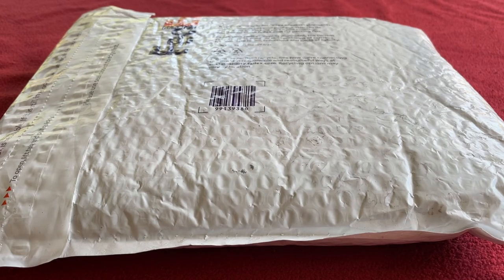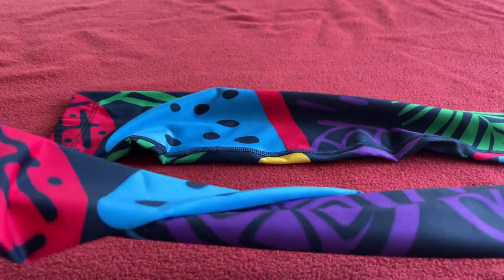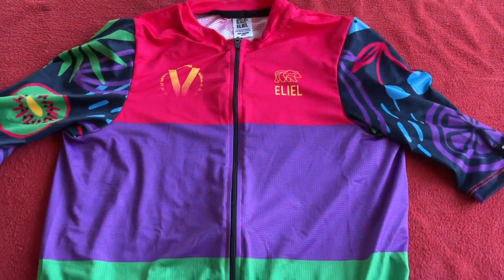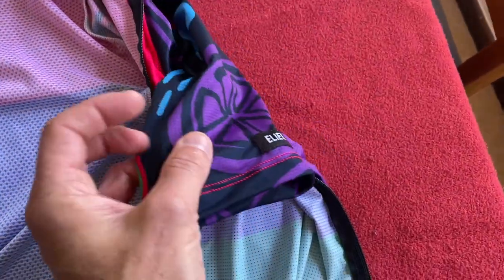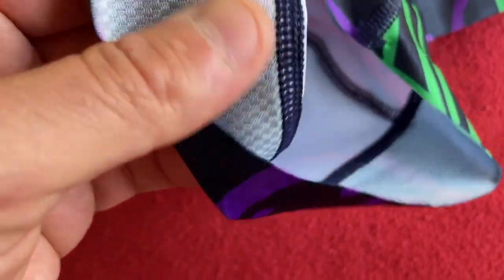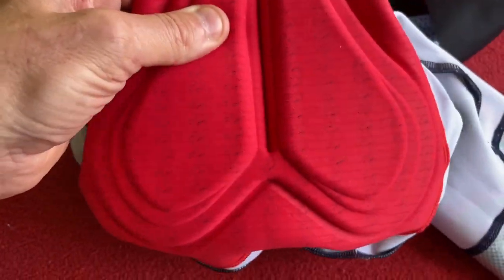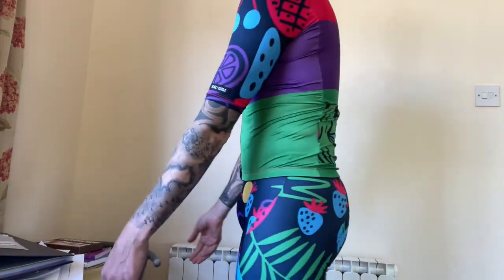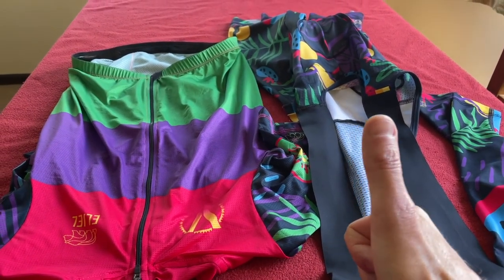ELIEL Cycling Vegan Cyclist / Fruit FUNdo Kit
In this video, I unbox and model the Fruit FUNdo kit from ELIEL

The same kit from the ZWIFT event in March 2022

I have to say. Its really good